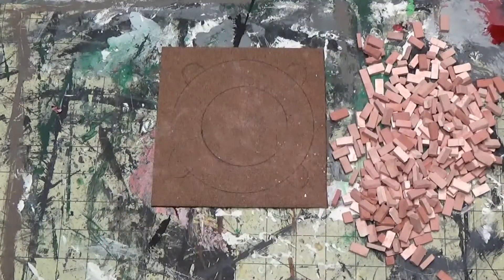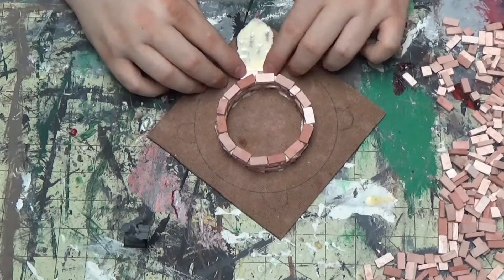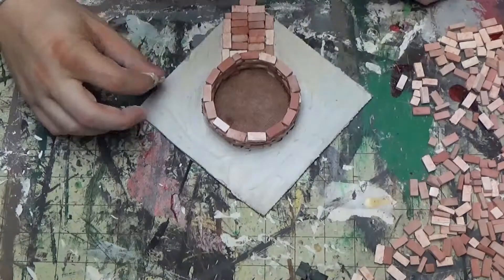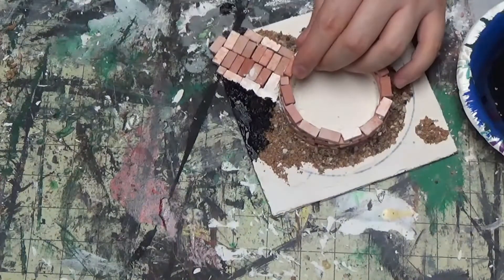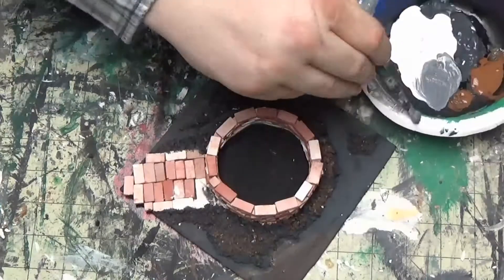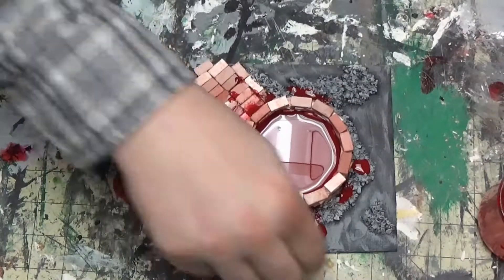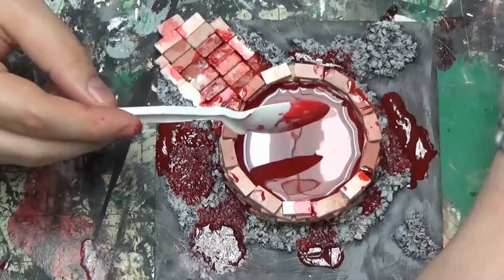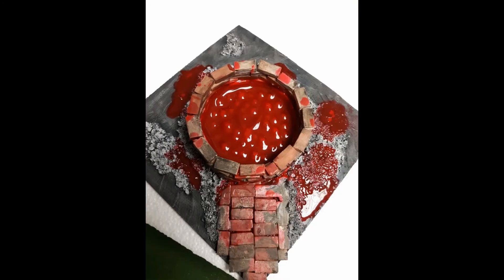Terrain Tutorial: Blood Well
A creep well of blood that can be used for war gaming or D&D.